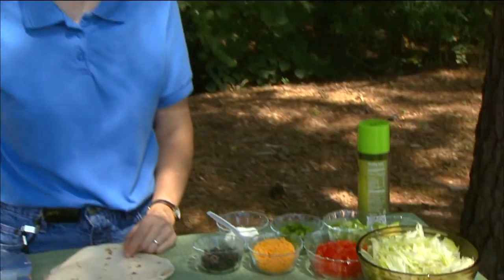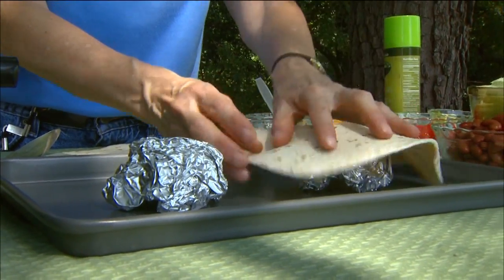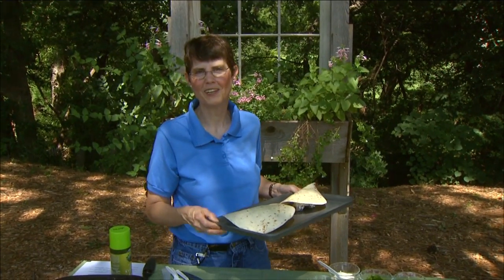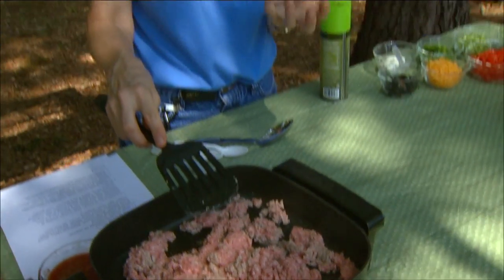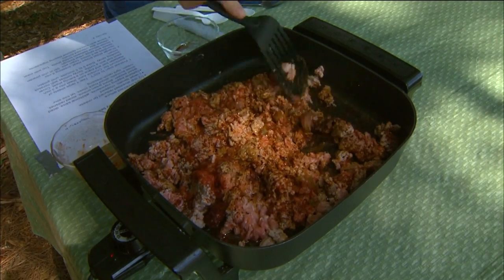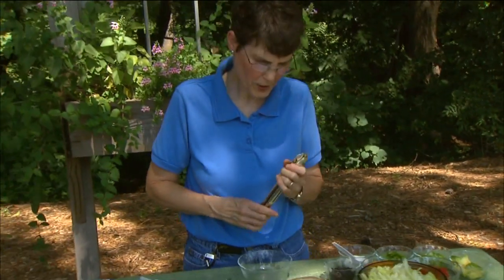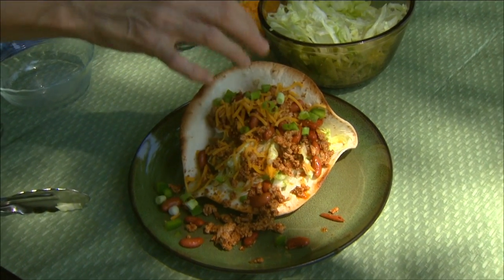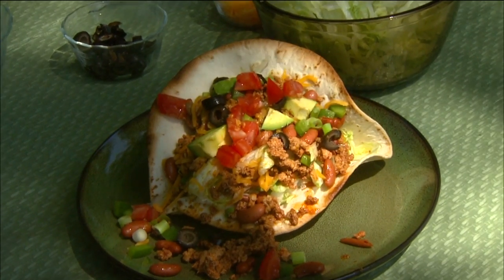Turkey Tacos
9/14/09-Extension Food Specialist Barbara Brown prepares turkey tacos.